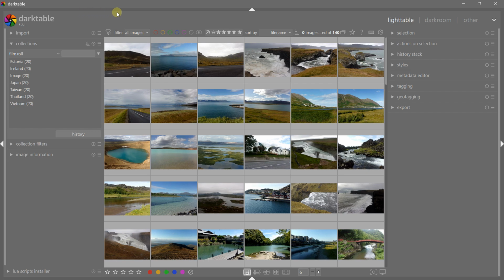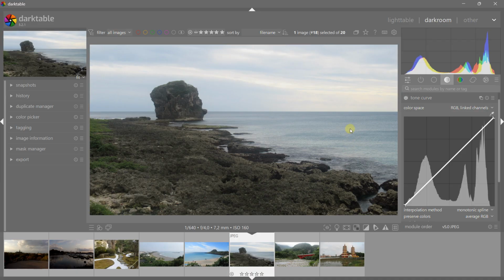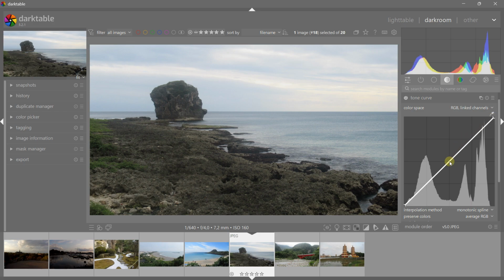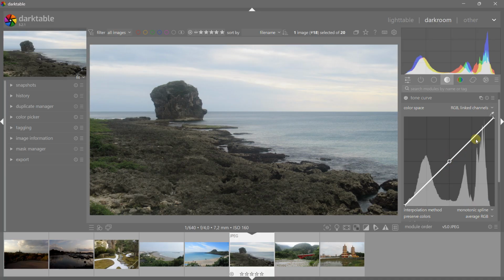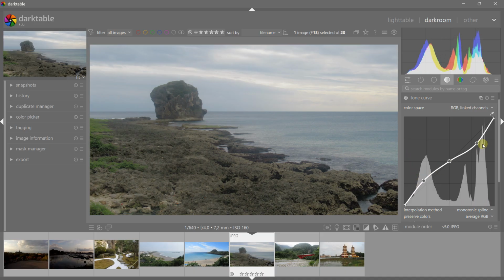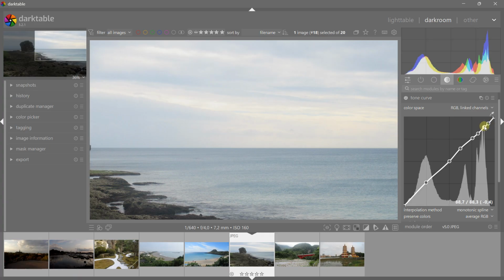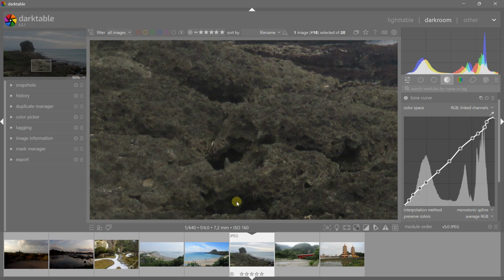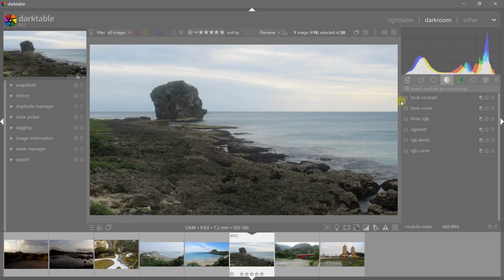Darktable curve adjustments